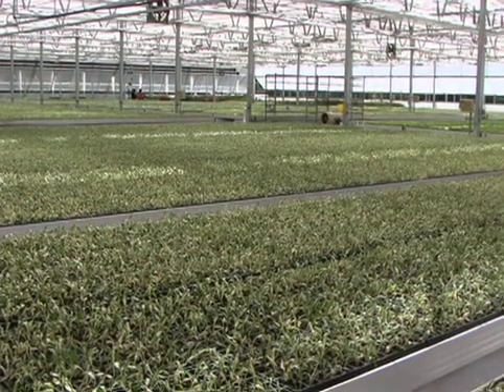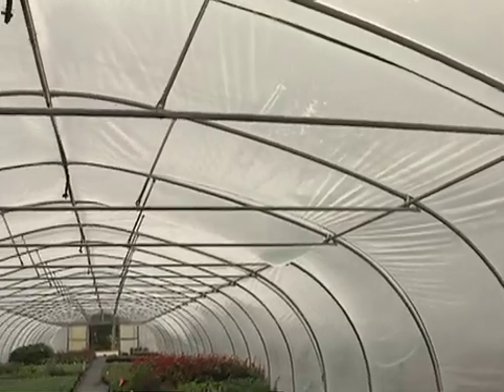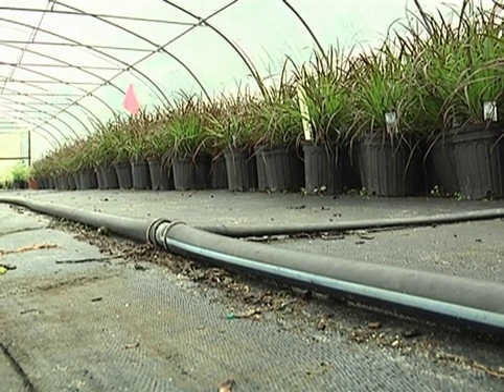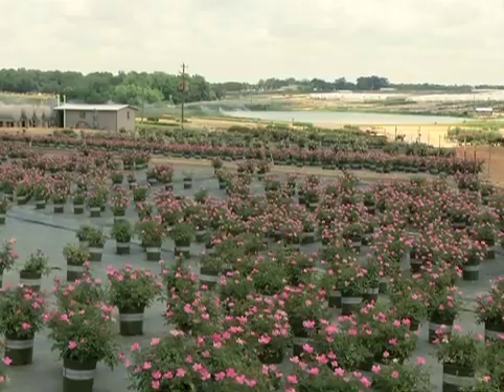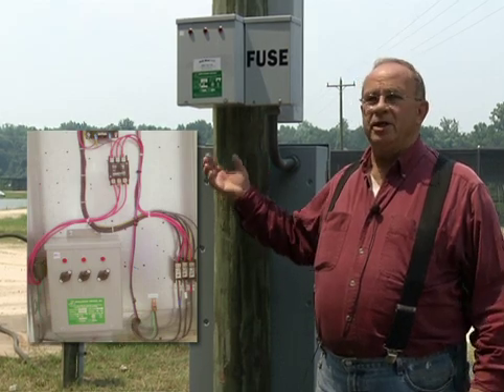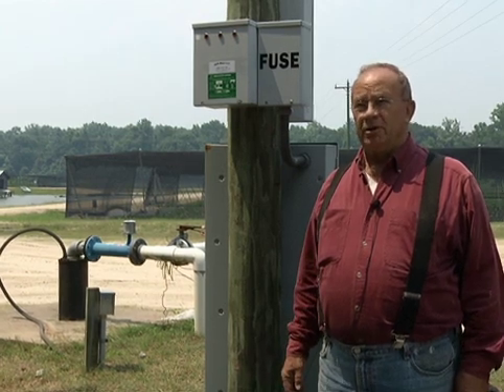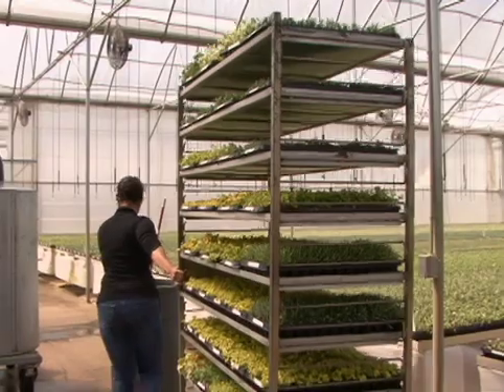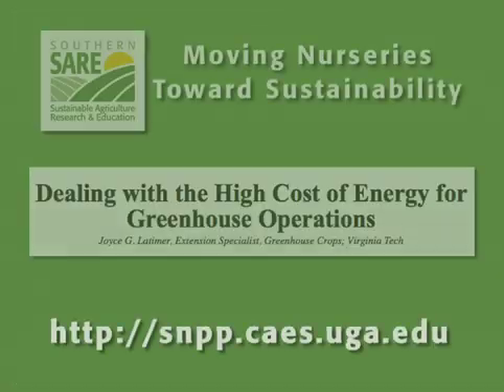Improving Energy Efficiency in the Nursery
Improvements in energy efficiency almost immediately help your nursery become more sustainable while reducing costs. This video presents ideas for how your nursery can become more energy efficient using techniques from "low-tech" to "high-tech". More information is available at the project

Products or production facilities mentioned in the video are provided for educational purposes only and are not are not directly nor indirectly endorsed or recommended by the University of Florida/IFAS or the University of Georgia.